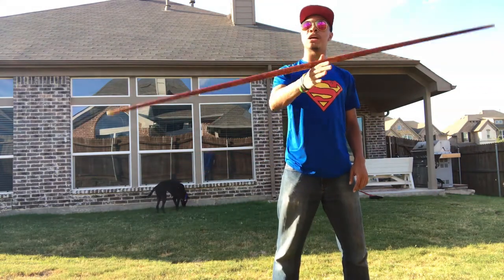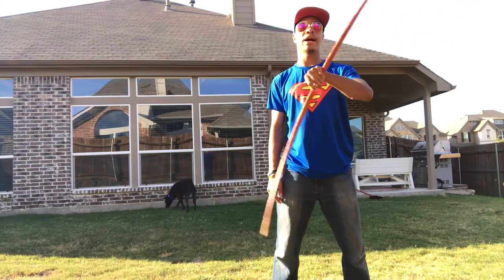Bo-Staff Hand Roll | Combat for Dummies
I love the bo staff. So we are going to go over with one of the most useful tricks with the staff right here!

Follow Joel on Instagram @Mediocre_Photographs